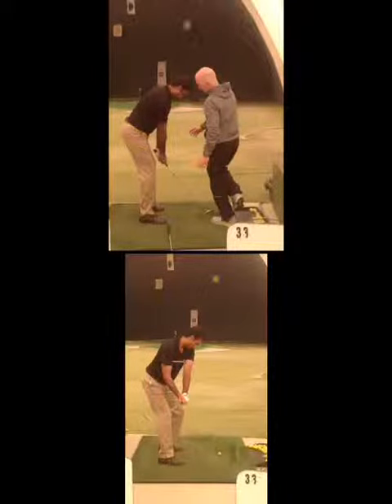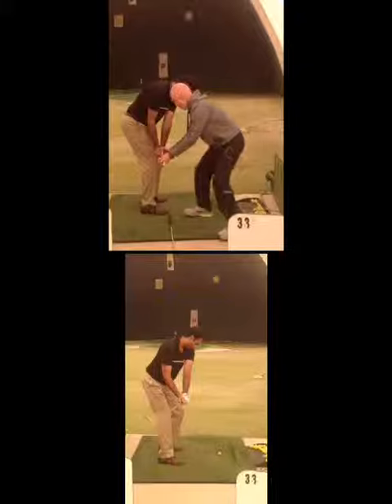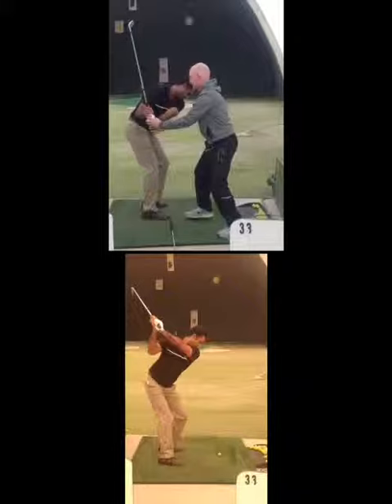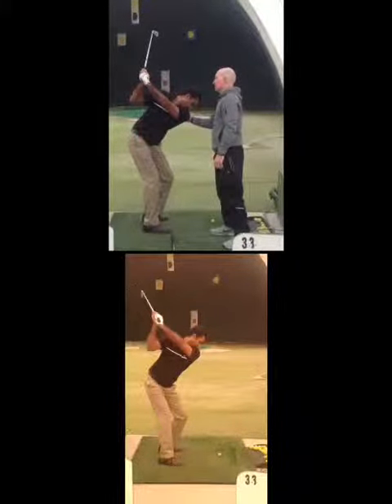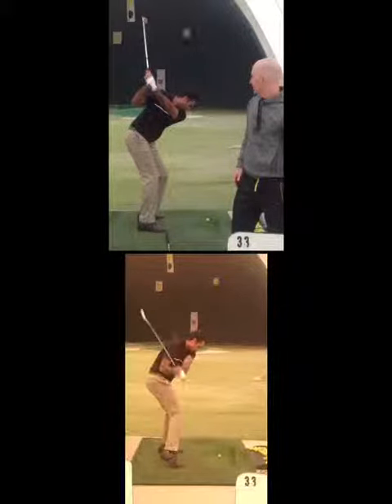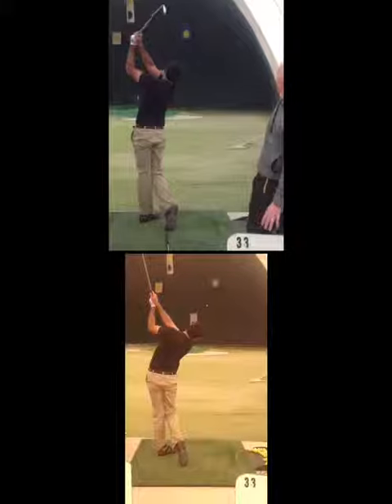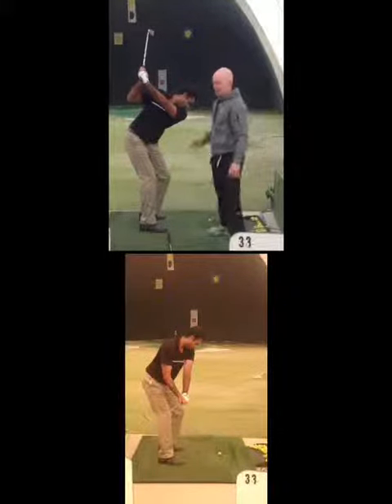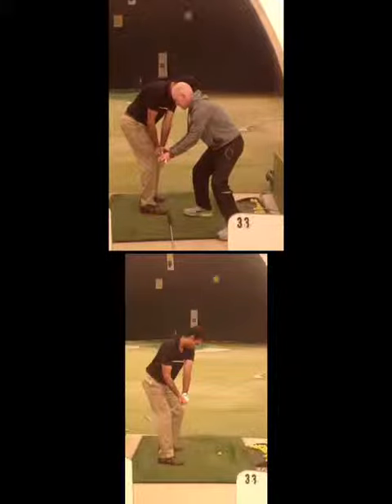Position 2 Comparison Param